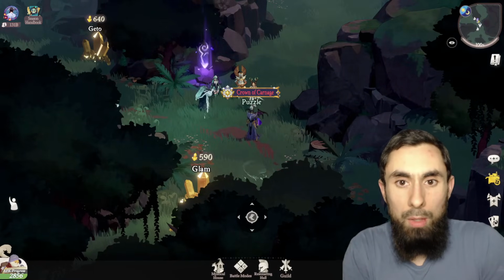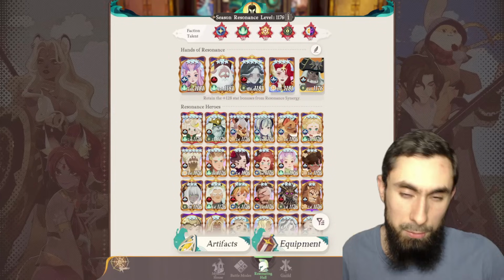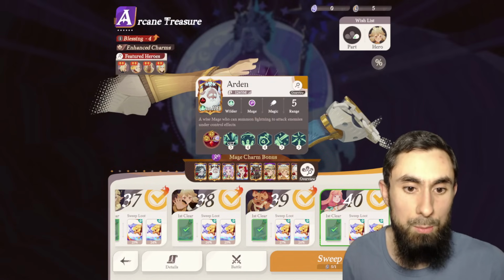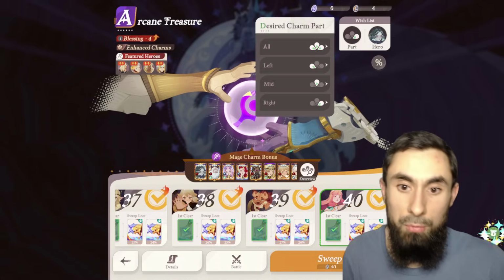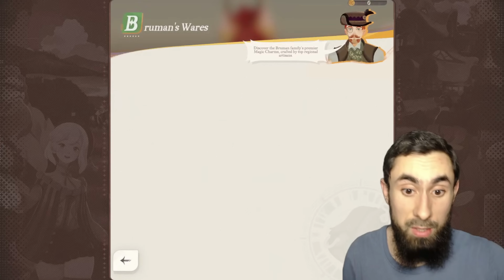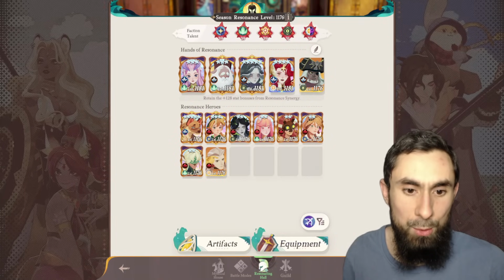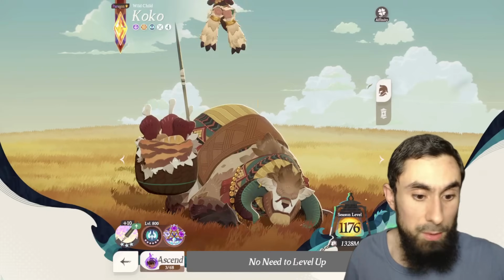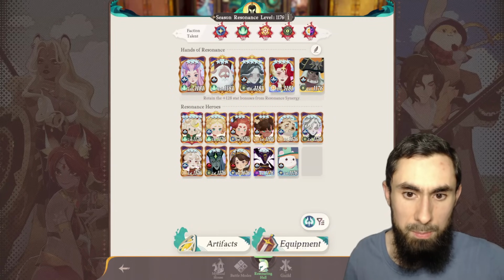GET Mythic Charms On ALL Heroes FAST | GUIDE | AFK Journey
This is how I have been sweeping Dura's Trials to get 3 mythic charms on all of my key heroes as quickly as possible!

00:00 Intro
00:26 Value of Mythic Charms
00:52 Stage 1 - Get Dream Realm Heroes BIS Charms
01:37 Stage 2 - Get Any 3 Mythic Charms For Other Heroes
02:24 Example - What To Sweep?
05:11 Charm Merchant
05:30 Stage 3 - Complete Set Effect on Other Heroes
09:27 Outro